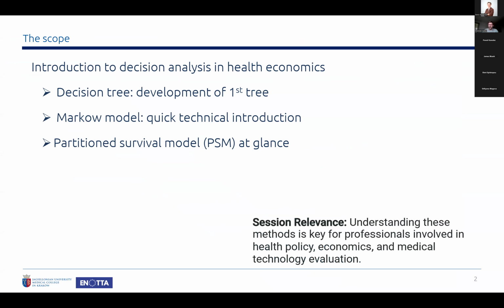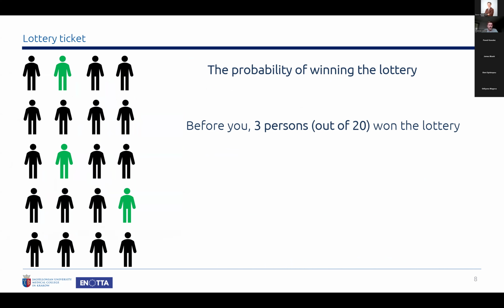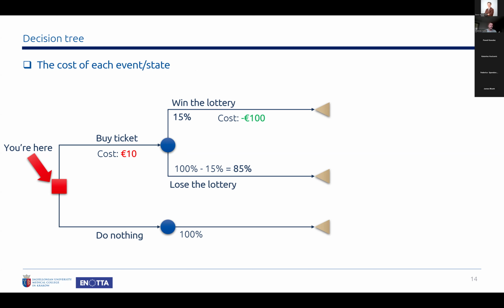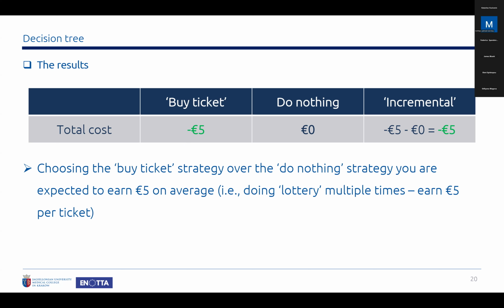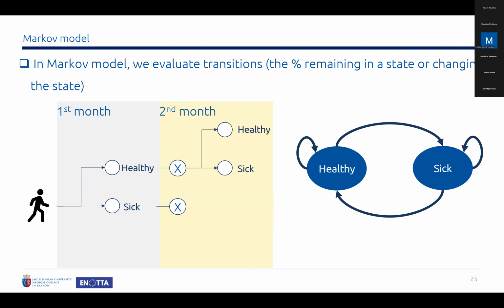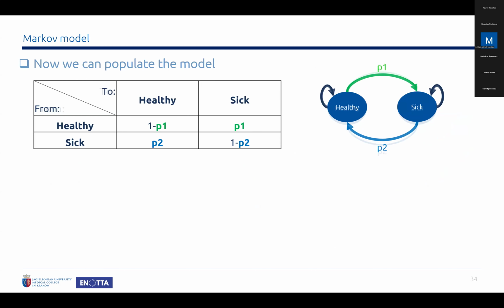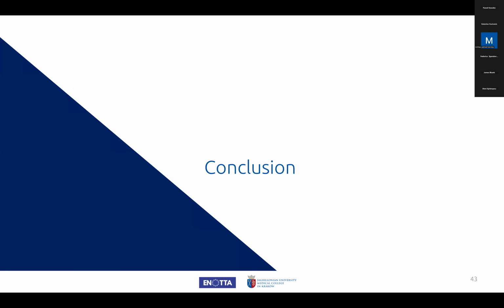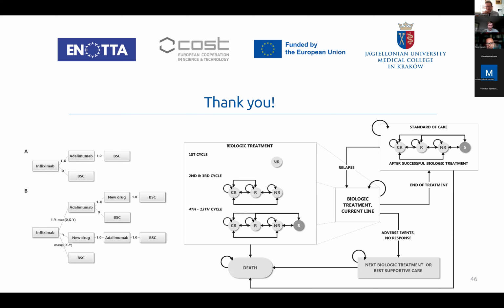Basics of stochastic thinking and Markov models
By Przemysław Holko, Jagiellonian University, Poland

Abstract
The webinar will introduce core modelling approaches in health economics, focusing on decision trees, Markov models, and partitioned survival models. Participants will learn how to build simple decision trees, gaining a practical understanding of probability and expected value in the process. The session will also cover the principles and appropriate use of Markov and partitioned survival models, emphasising their relevance for long-term and complex disease modelling.